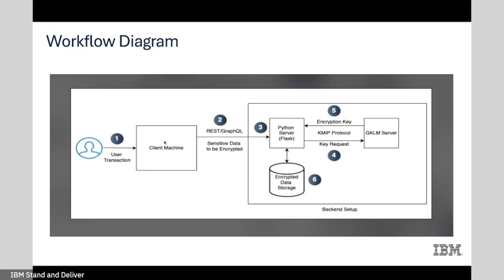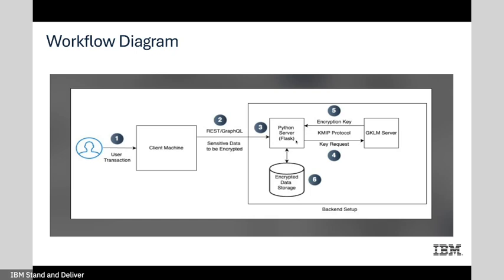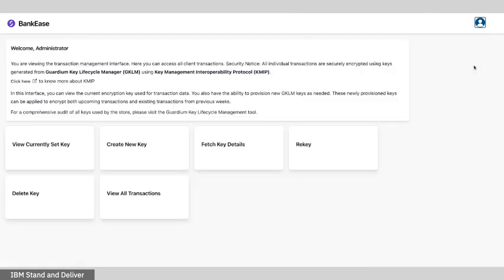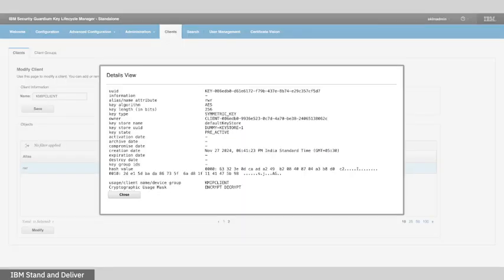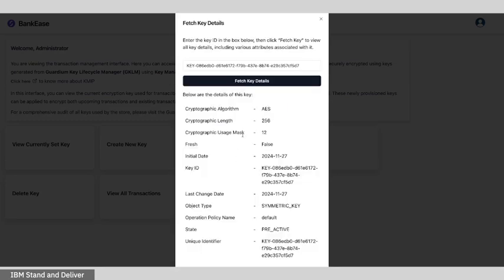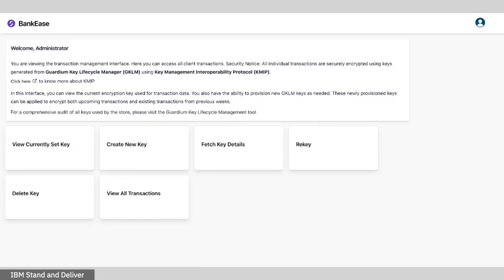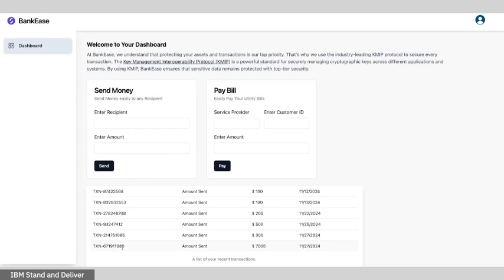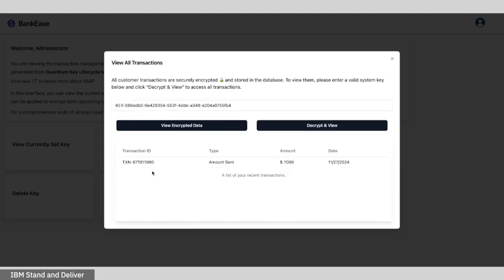GKLM - Securing Banking Data Using Key Management Interoperability Protocol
The bank integrates a GKLM system with KMIP to securely manage the cryptographic keys used to encrypt data across its infrastructure. The keys used for encrypting customer data are centrally managed, stored securely in compliance with industry standards, and periodically rotated for enhanced security. It uses encrypted channels, whenever the banking application communicates with the backend servers. KMIP ensures that the cryptographic keys used in the communication between banking application and GKLM server are properly managed. When a customer initiates a financial transaction, the sensitive data is encrypted before being sent, and only authorized users (e.g., backend services with the proper decryption keys) can access the data.